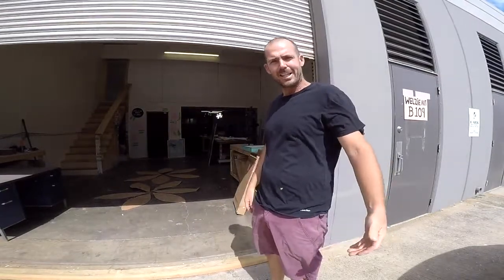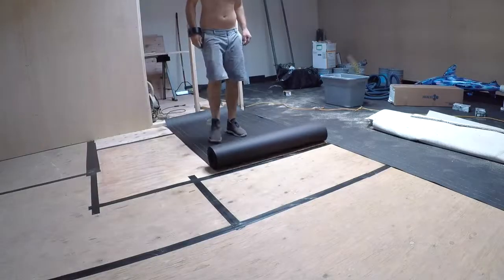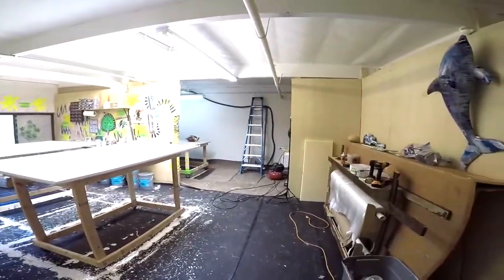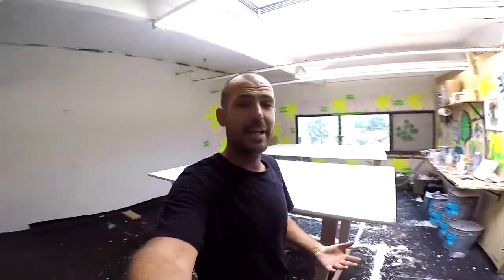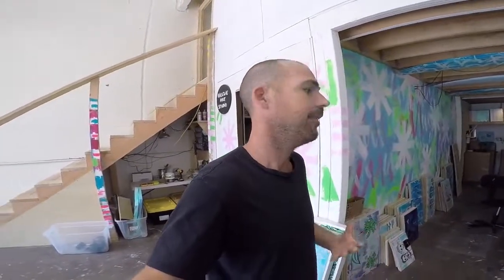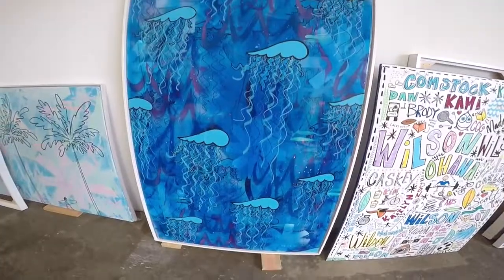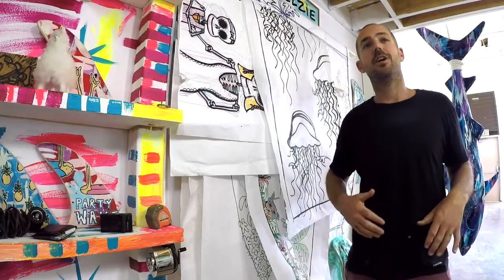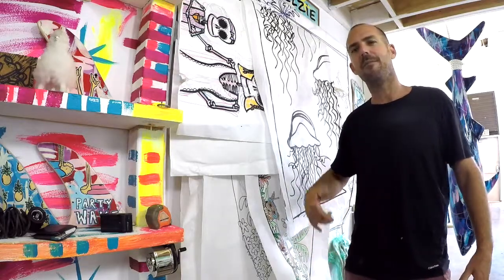ART STUDIO TOUR - Welzie Shows How He Built Out His New Art Studio in South Maui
Hawaii's Premier Resin Artist Welzie shares his new art studio in South Maui. Building himself a new laminating room for all his resin work, a drawing zone for his illustrations, offices and more. This video shows what it takes to create resin art at the highest level.

Welzie’s artwork is shown throughout the Hawaiian Islands. He gained a grassroots following for his artwork when he started the popular Hawaii longboard brand Two Crows Surfboards. His unique approach to colors and the resin and fiberglass medium grabbed peoples attention.

Growing up Welzie was always making art inspired by his father who was a graphic designer. Going to UH Manoa Welzie studied art all while surfing and building boards and doing art on them for all the famous surfers on Oahu’s famous North Shore.

While making surfboards in his surfboard factory and spending less time in his studio painting acrylic on canvas, Welzie turned to fiberglass and resin as his medium to pursue his creative endeavorers.

Welzie’s work is collected and loved by people all over the world. His signature Art Gallery is at the Andaz Wailea on Maui where he is their Artist in Residence.

WEDSNDAYS @ 3:00 pm HST

To learn more about Welzie, book a virtual studio tour or shop his artwork online visit…

Follow Welzie on Instagram @welzie_art

HAPPY ART - HAPPY HOME

- Commission Artwork Available
- Studio Visits by Appointment
- Virtual Studio Tours

CHECK OUT WELZIE’S ART GALLERY AT THE ANDAZ RESORT WAILEA, MAUI

Welzie loves responding to comments and will answer any questions!